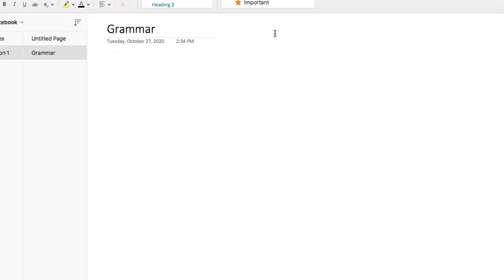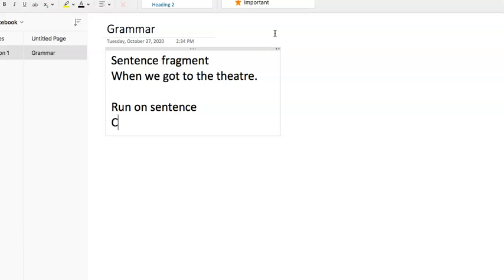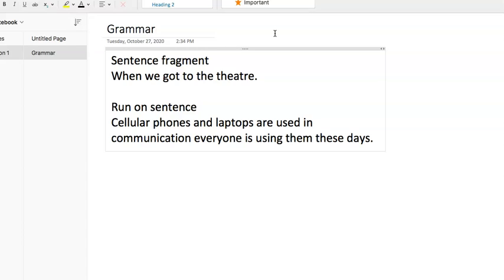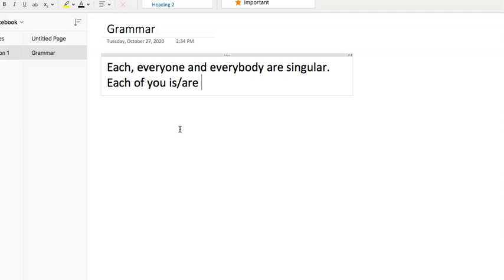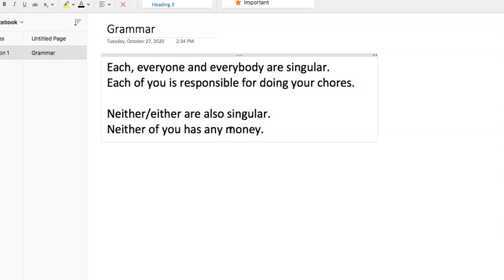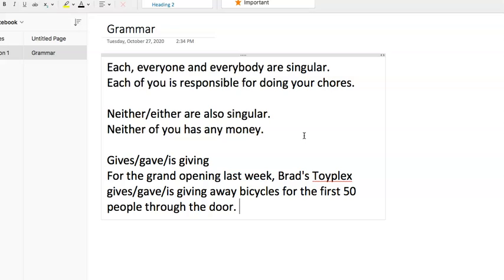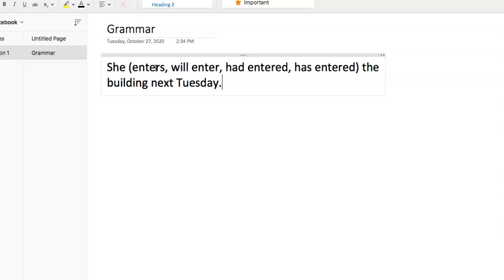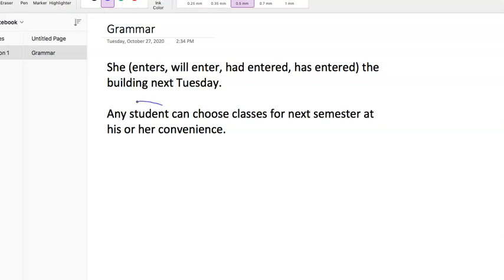ATI TEAS Exam: Grammar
Check out this ATI TEAS Exam prep video on Grammar. Below is some of the material you need to be familiar with.

Past vs. Present Tense
“Each of you is/are responsible for doing your chores.”Each, everyone and everybody are singular and therefore require singular verbs (is rather than are). The pronouns neither and either are singular and require singular verbs even though they seem to be referring to two things.When subjects are joined by neither (or either), the verb agrees with the subject closest to it. “Neither my roommates nor myself has/have very much money.” Because “myself” is closest to the verb “has/have,” the verb must be singular and therefore has is correct.

Gives/gave/is giving
"For their grand opening last week, Brad's Toyplex gives/gave/is giving away free bicycles to the first 50 customers that come through the door.""Gives" and "is giving" are both present verbs. "Gave" is a past tense verb. Since the action took place last week, gave is correct.

Past Perfect
"She _________ the building at 9:00 a.m. last Tuesday."enters; has entered; had entered; will enter (which is correct?)“had entered” is correct.An action that took place at a specific time in the past is a past perfect verb tense. The past perfect verb tense for this sentence is "had entered."

Pronoun-antecedent agreement
An antecedent is the noun they refer to. For example, in the sentence "Any student can choose classes for next semester at his or her convenience," that noun is "student." Student is singular, and therefore the pronoun (his or her) must be singular.

The verb “walks” is a present tense verb. Walked would be past tense and will walk would be future tense. The present perfect tense is an action that began in the past continued either up to the present or into the future. An example would be "Julie walked around the lake every day this week."

Past Perfect
An action that took place at a specific time in the past is a past perfect verb tense. An example could be the phrase "had entered."

Future Perfect
We use the future perfect verb tense to say that something will happen before another action in the future is complete. Or that something will happen before a specific time in the future. If the event is in the future, it's going to include the word "will."